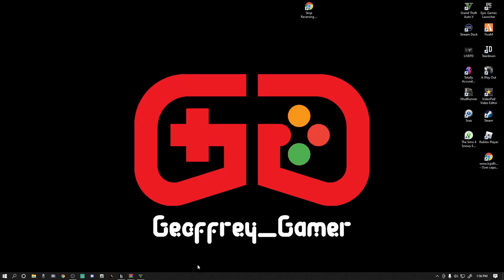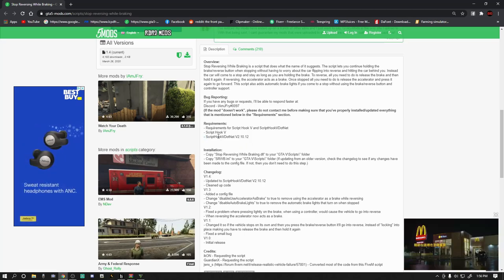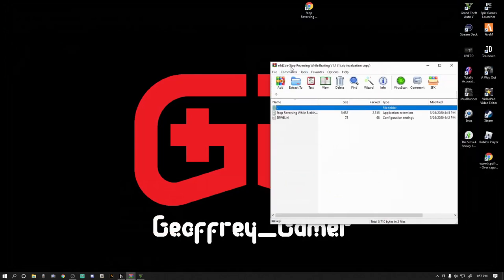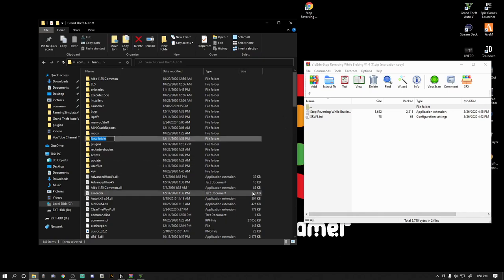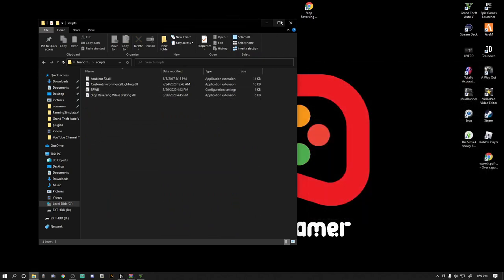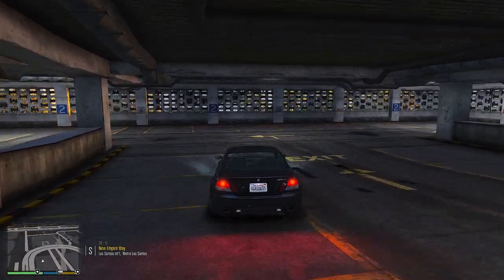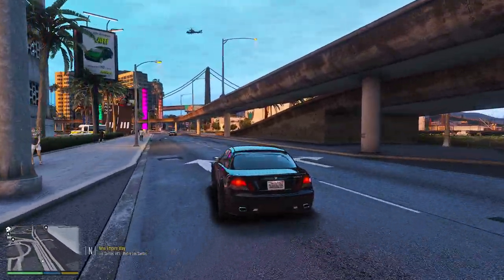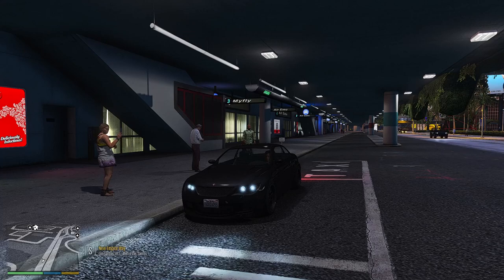No More Automatic Reverse | Working Brake Lights | Tutorial | LSPDFR | GTA V | Realism Mod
Check out this awesome realistic mod.  No more reverse at a red light!

🕹Walbanger Gamer

🏝Marcus Martinez

🏈 Mike B

🍻 HashTagHell

🐙Sneakyocto1026

🃏Jon's Liveries Discord (Get your Local PD Skins Here!)

Prices in US Dollars

1-$5.00
3-$10.00
10-$30.00

My System Specs:

CPU: Intel Core i7-8700 CPU @3.20GHz
Graphics: Nvidia GeForce GTX 1070 Ti (11GB GDDR5X)
RAM: 16GB dual channel DDR4 (2666MHz)
Motherboard: Dell Proprietary (Intel Z370 chipset)